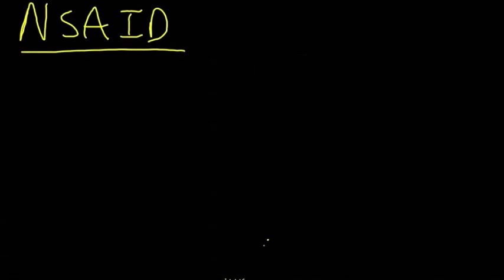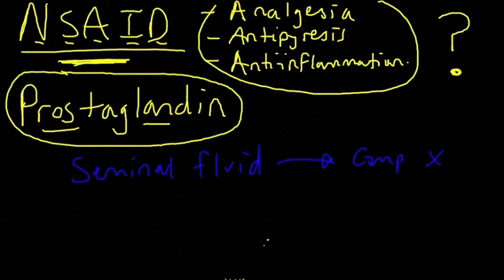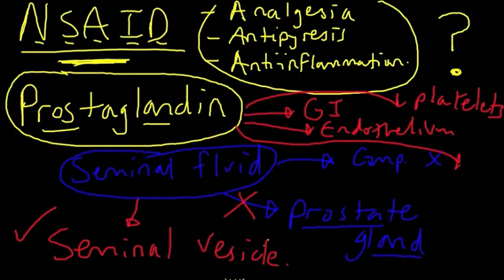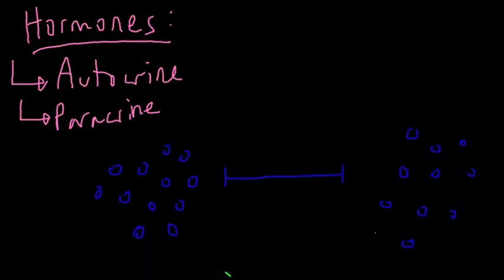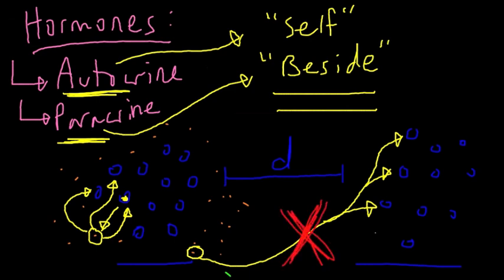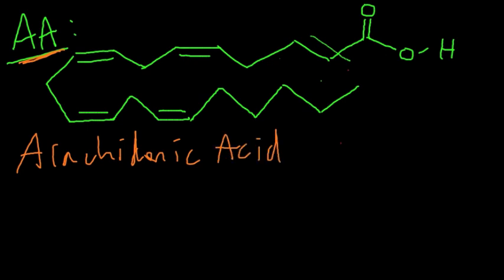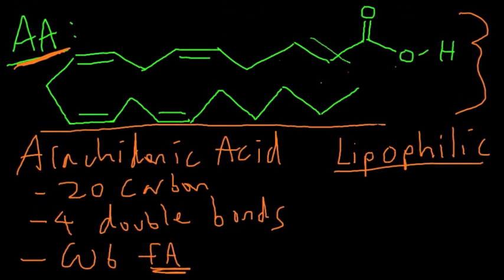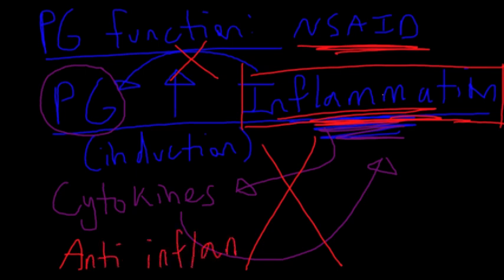NSAID Pharmacology: What is a Prostaglandin?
This video examines a fascinating class of endogenous hormones called prostaglandins. It is a general introduction to the characteristics of these signalling molecules as well as some of their chemical properties. The lecture ends by placing prostaglandins in the context of the NSAID mechanism of action. Enjoy!